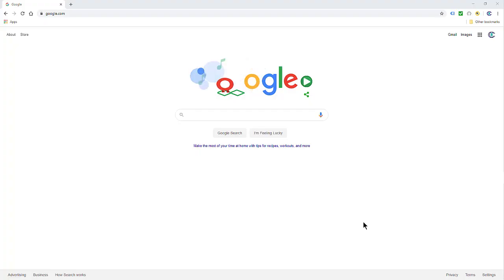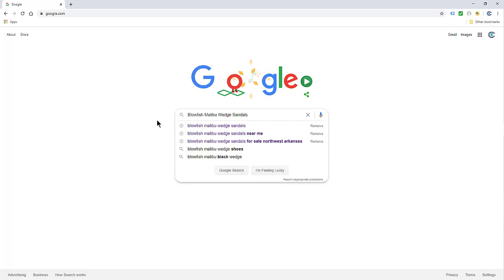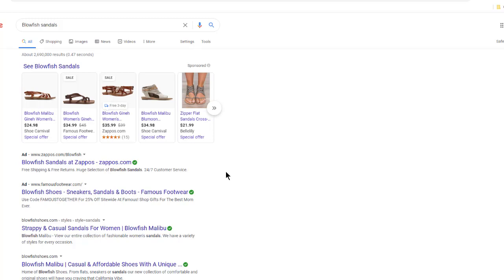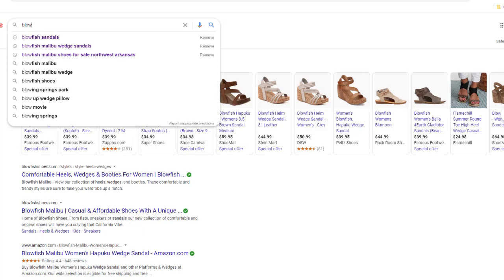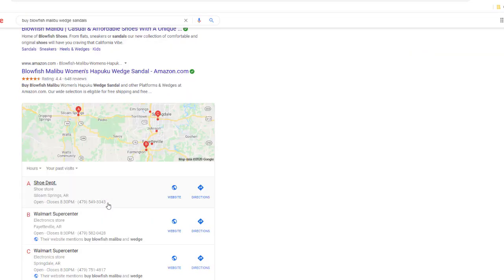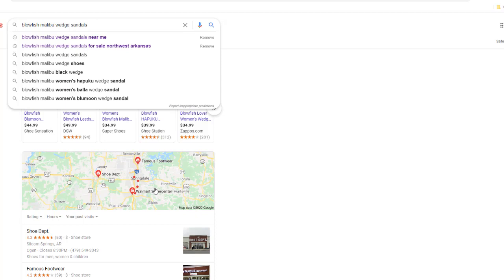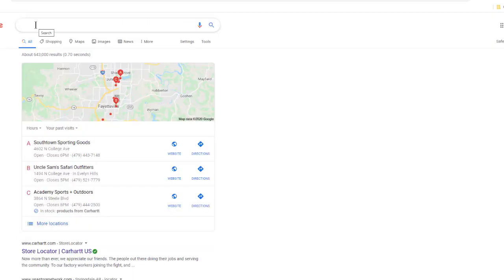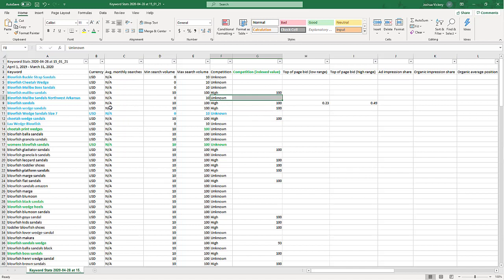Christian SEO - Keywords and Keyword Phrases Part One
Visit Your Free Christian Internet Marketing Learning Center Today!  Become Your Own Digital Marketing Expert...

This video made its first appearance in the recent publication of "2020 SEO for Christian Business Owners - I'll See You at the Top," by Joshua Vickery.

Inside, you will discover 3 key elements when it comes to Christian Keywords and Keyword Phrases:
1. What are Keywords and Keyword Phrases?
2.  Different types of Keywords
3.  How Google responds differently to different Keywords

You can also get your downloadable PDF copy of "2020 SEO for Christian Business Owners" in the following

Or... get it on KINDLE at Amazon.